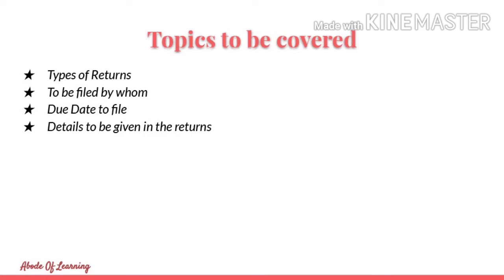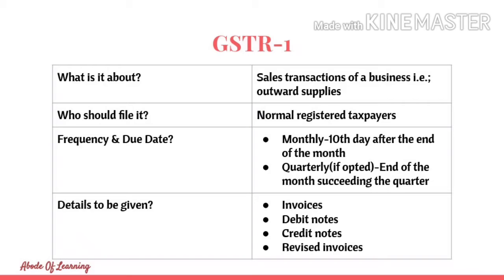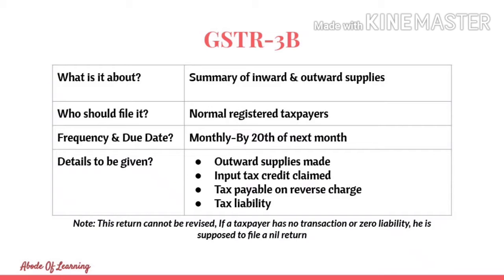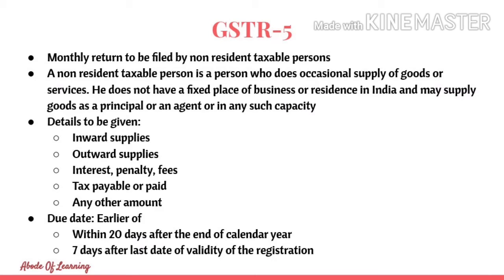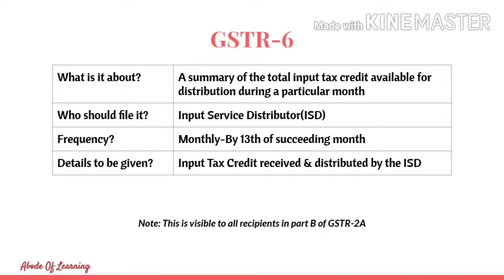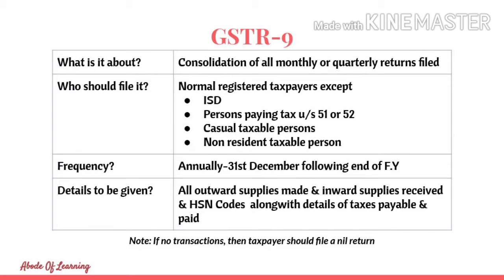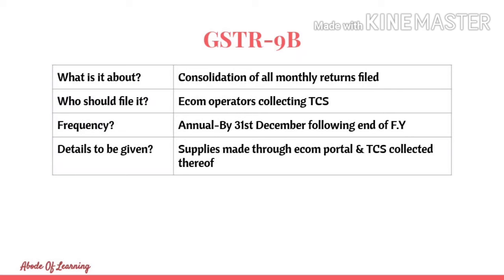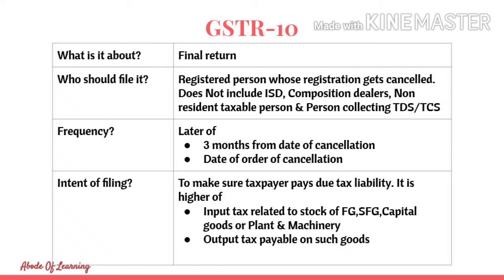Types of GST returns||Abode Of Learning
Hey guys, Welcome back. Here is another of GST. This video is about types of GST Returns. Hope you guys find it helpful.